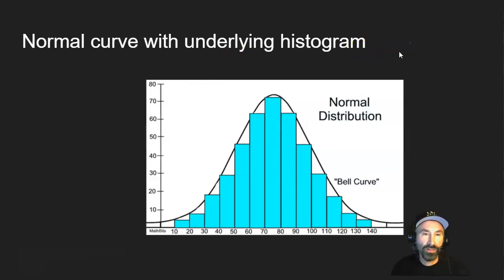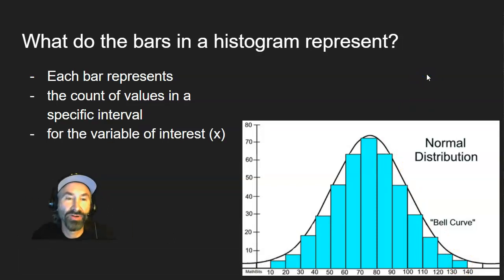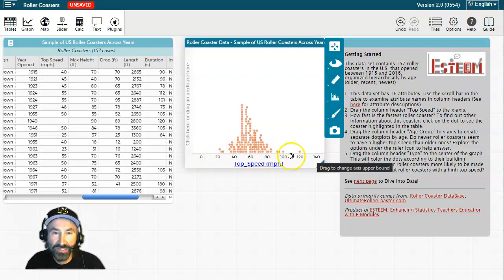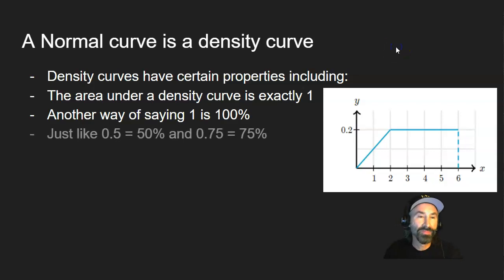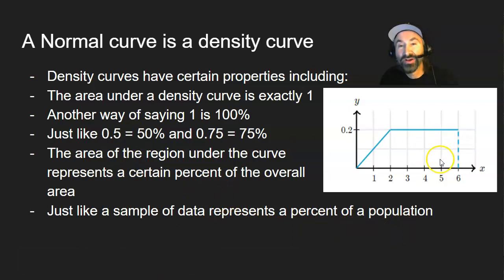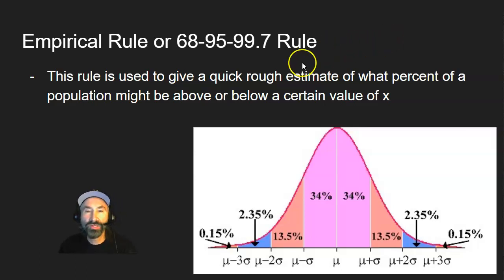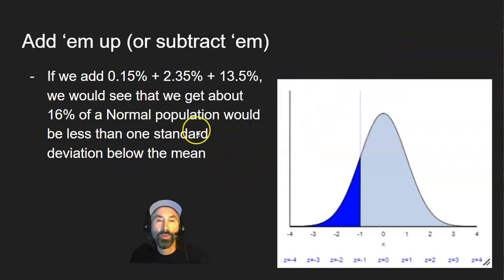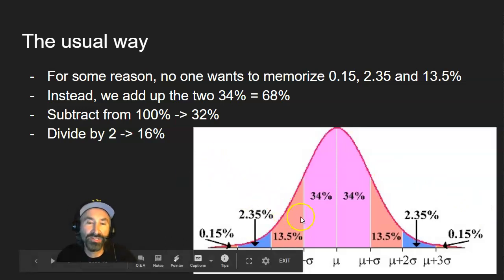intro to normal with mrw